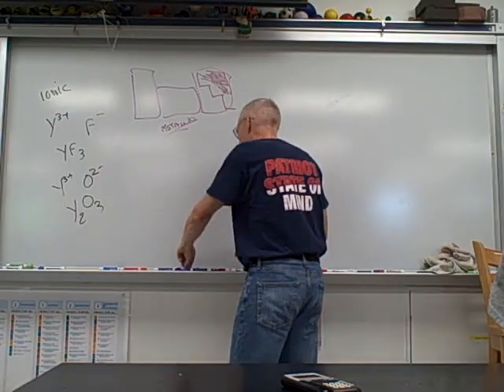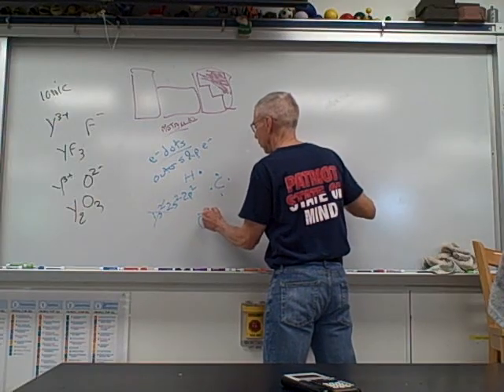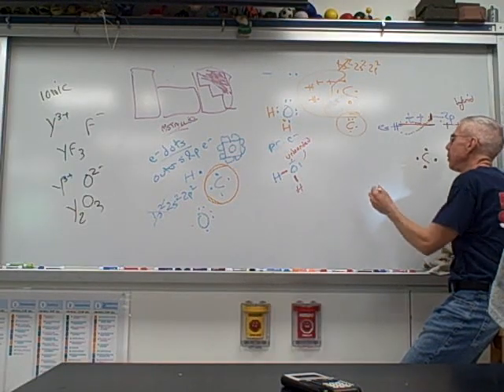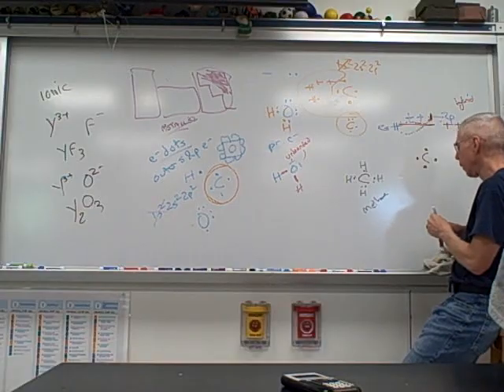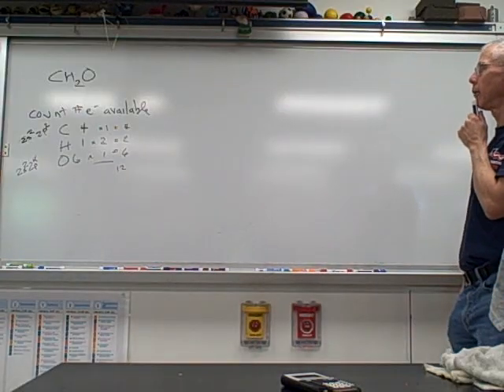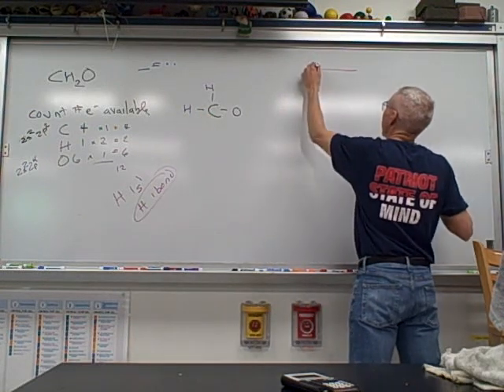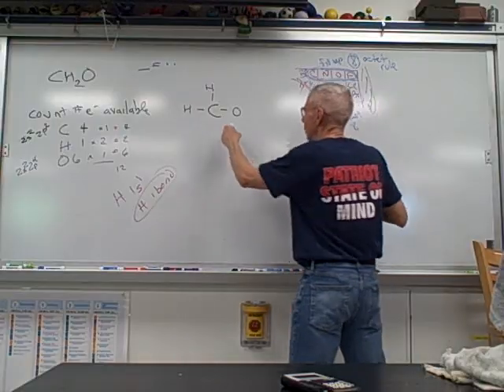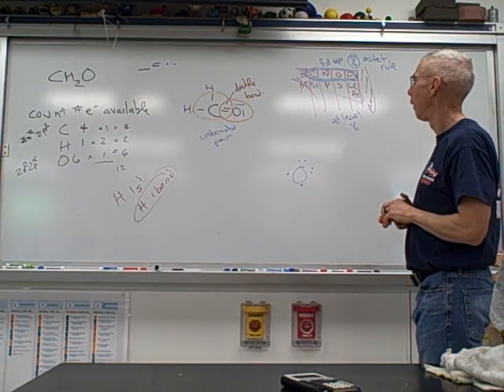Lewis Structures - Rippeon 21 Nov 2025